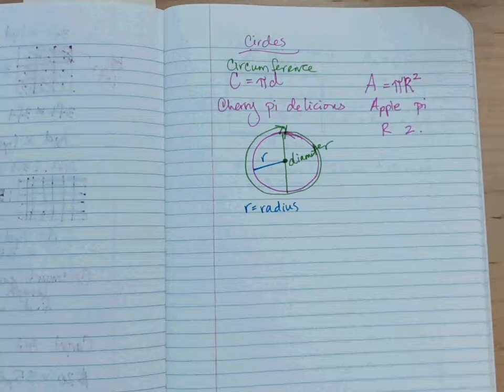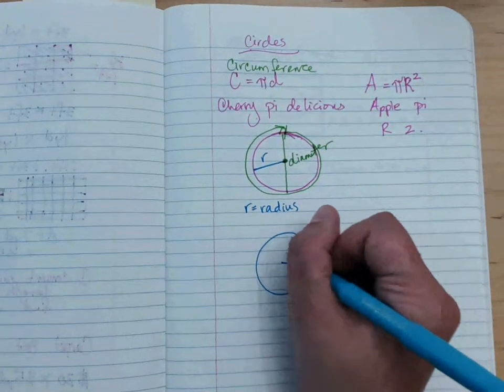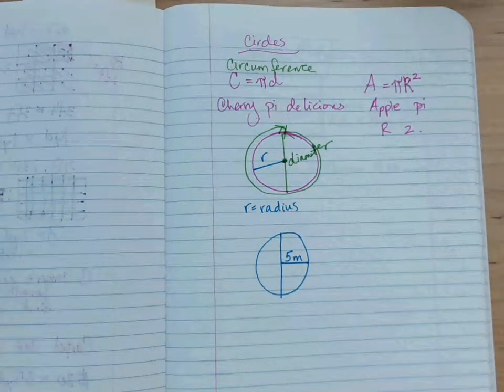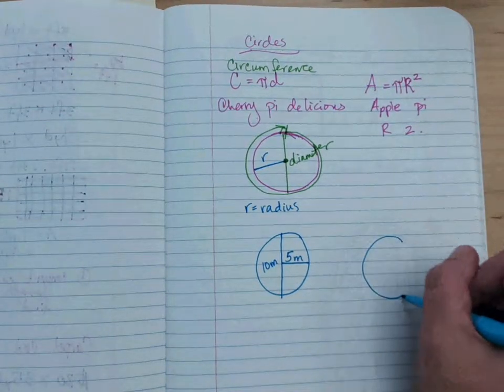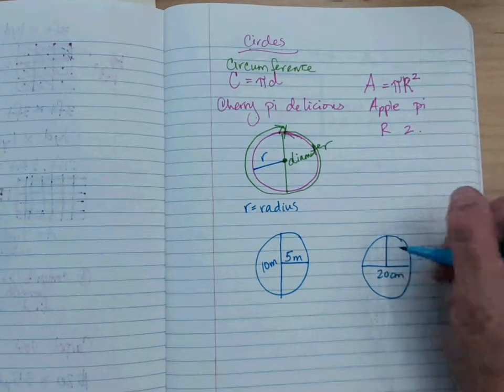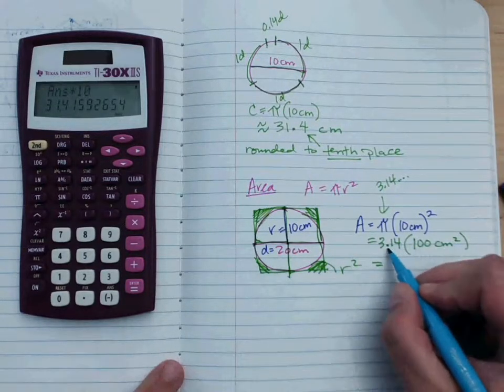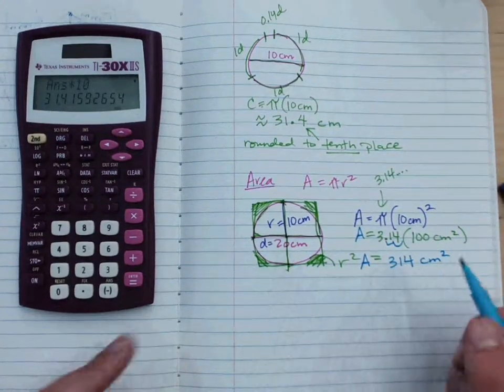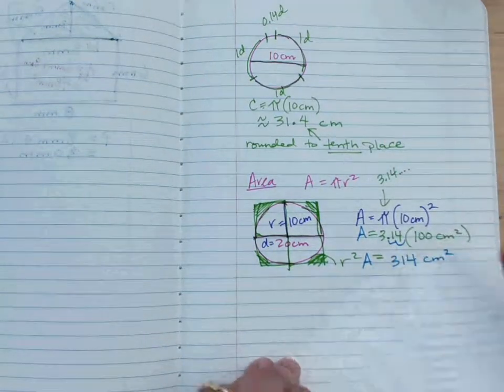Irregular Shapes & Circles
Math 20
Section 8-3